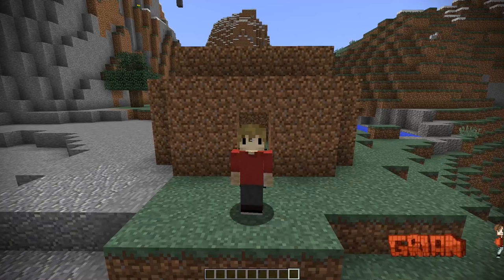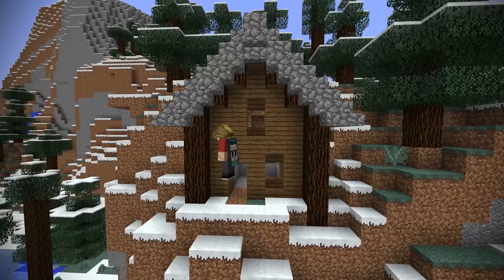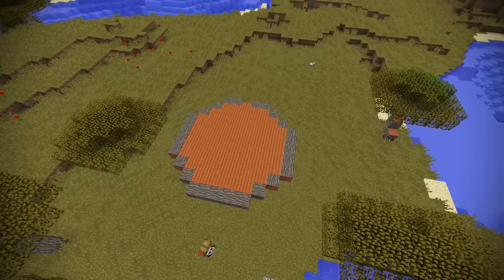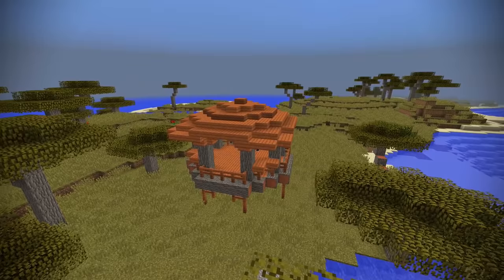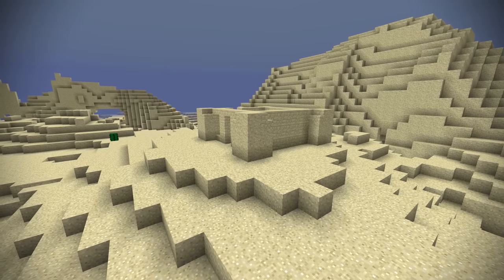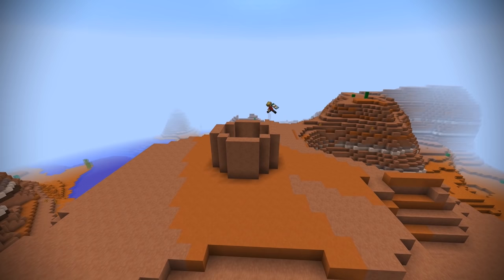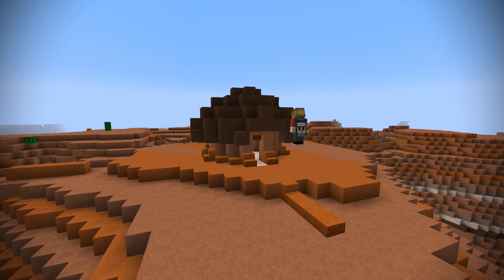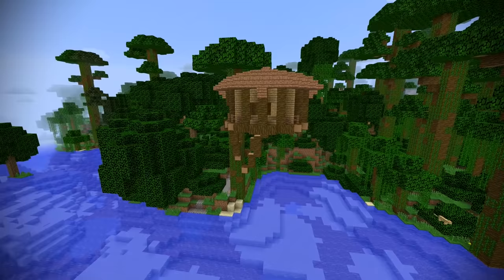5 Starter Houses in Minecraft!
Minecraft houses galore! Have you ever been in your first day in minecraft but can't stand to live in a dirt house?

Well, depending on your biome, you might want to consider these 5 designs for living in for your first few nights before you either move on or get properly established.

I used ONLY the materials avaliable to me in the surrounding biome to make it more realistic, I also kept the build time and detail to a minimum in order to make it so each build was possible to complete in one minecraft day.

I'm trying very hard to upload everyday and hope you guys can keep my topped up with ideas ^_^

I use the Replay mod for my fancy camera work please support them: Replaymod.com